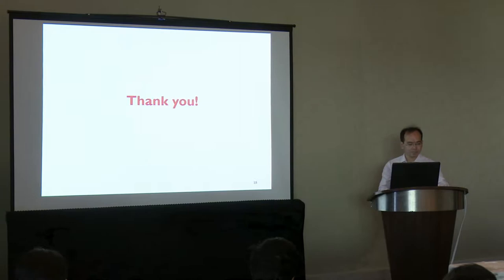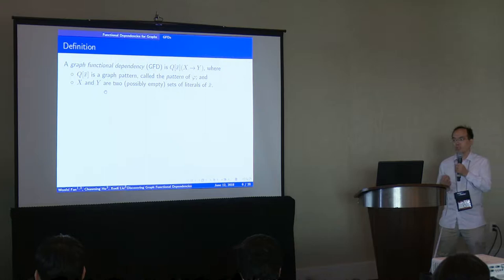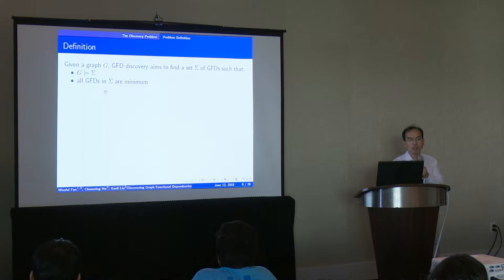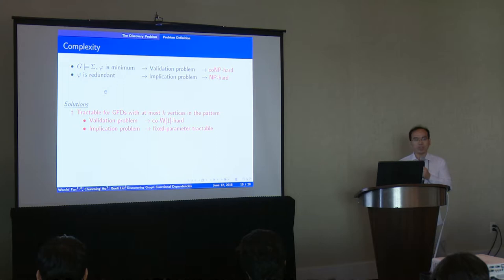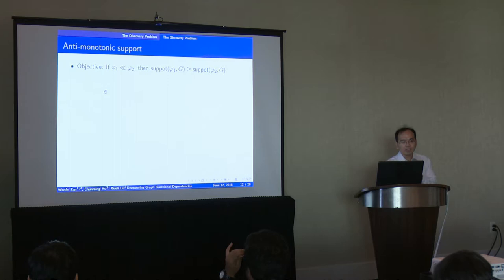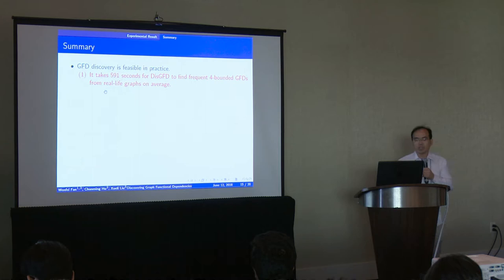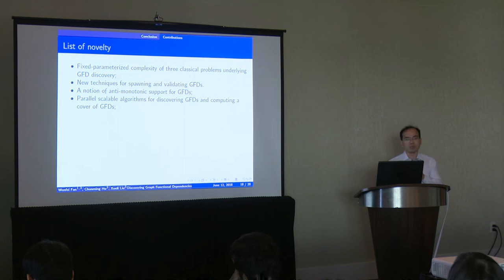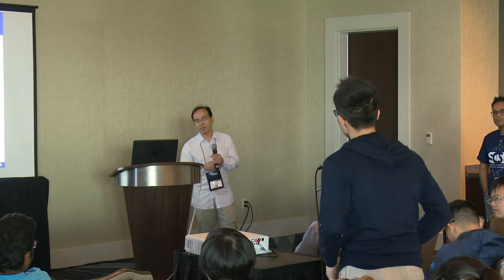Ping Lu, Beihang University, Discovering Graph Functional Dependencies